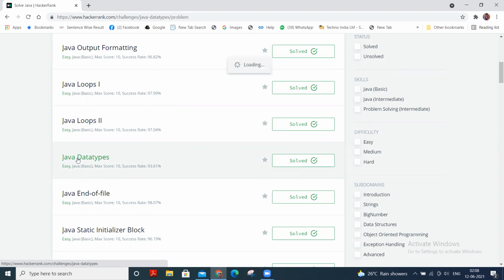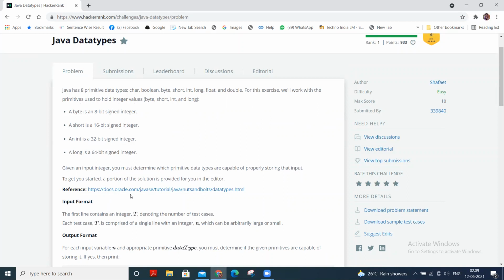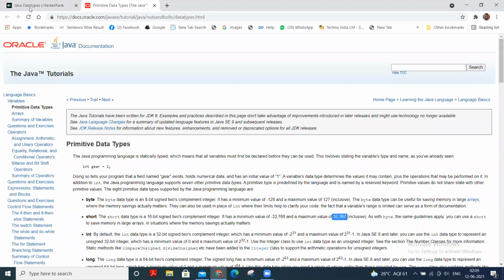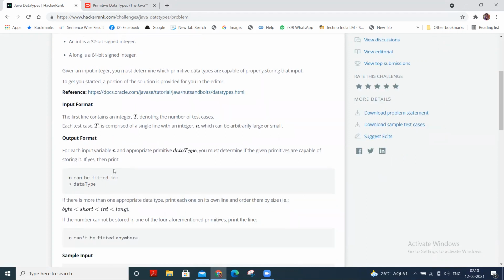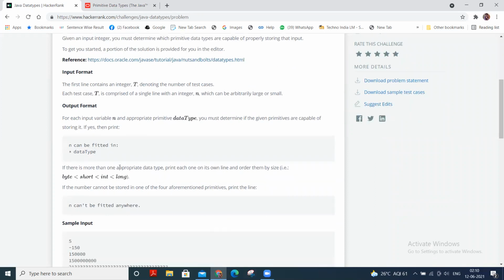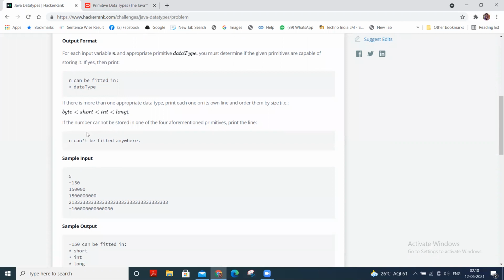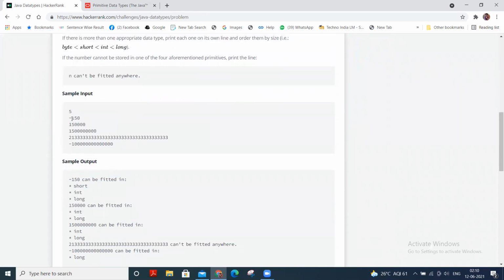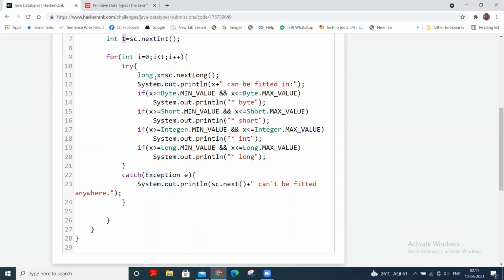8. Java Datatypes || HackerRank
The Java programming language is statically-typed, which means that all variables must first be declared before they can be used. This involves stating the variable's type and name, as you've already seen:

int gear = 1;
Doing so tells your program that a field named "gear" exists, holds numerical data, and has an initial value of "1". A variable's data type determines the values it may contain, plus the operations that may be performed on it. In addition to int, the Java programming language supports seven other primitive data types. A primitive type is predefined by the language and is named by a reserved keyword. Primitive values do not share state with other primitive values. The eight primitive data types supported by the Java programming language are:

byte: The byte data type is an 8-bit signed two's complement integer. It has a minimum value of -128 and a maximum value of 127 (inclusive). The byte data type can be useful for saving memory in large arrays, where the memory savings actually matters. They can also be used in place of int where their limits help to clarify your code; the fact that a variable's range is limited can serve as a form of documentation.

short: The short data type is a 16-bit signed two's complement integer. It has a minimum value of -32,768 and a maximum value of 32,767 (inclusive). As with byte, the same guidelines apply: you can use a short to save memory in large arrays, in situations where the memory savings actually matters.

int: By default, the int data type is a 32-bit signed two's complement integer, which has a minimum value of -231 and a maximum value of 231-1. In Java SE 8 and later, you can use the int data type to represent an unsigned 32-bit integer, which has a minimum value of 0 and a maximum value of 232-1. Use the Integer class to use int data type as an unsigned integer. See the section The Number Classes for more information. Static methods like compareUnsigned, divideUnsigned etc have been added to the Integer class to support the arithmetic operations for unsigned integers.

long: The long data type is a 64-bit two's complement integer. The signed long has a minimum value of -263 and a maximum value of 263-1. In Java SE 8 and later, you can use the long data type to represent an unsigned 64-bit long, which has a minimum value of 0 and a maximum value of 264-1. Use this data type when you need a range of values wider than those provided by int. The Long class also contains methods like compareUnsigned, divideUnsigned etc to support arithmetic operations for unsigned long.

float: The float data type is a single-precision 32-bit IEEE 754 floating point. Its range of values is beyond the scope of this discussion, but is specified in the Floating-Point Types, Formats, and Values section of the Java Language Specification. As with the recommendations for byte and short, use a float (instead of double) if you need to save memory in large arrays of floating point numbers. This data type should never be used for precise values, such as currency. For that, you will need to use the java.math.BigDecimal class instead. Numbers and Strings covers BigDecimal and other useful classes provided by the Java platform.

double: The double data type is a double-precision 64-bit IEEE 754 floating point. Its range of values is beyond the scope of this discussion, but is specified in the Floating-Point Types, Formats, and Values section of the Java Language Specification. For decimal values, this data type is generally the default choice. As mentioned above, this data type should never be used for precise values, such as currency.

boolean: The boolean data type has only two possible values: true and false. Use this data type for simple flags that track true/false conditions. This data type represents one bit of information, but its "size" isn't something that's precisely defined.

char: The char data type is a single 16-bit Unicode character. It has a minimum value of '\u0000' (or 0) and a maximum value of '\uffff' (or 65,535 inclusive).

In addition to the eight primitive data types listed above, the Java programming language also provides special support for character strings via the java.lang.String class. Enclosing your character string within double quotes will automatically create a new String object; for example, String s = "this is a string";. String objects are immutable, which means that once created, their values cannot be changed. The String class is not technically a primitive data type, but considering the special support given to it by the language, you'll probably tend to think of it as such. You'll learn more about the String class in Simple Data Objects